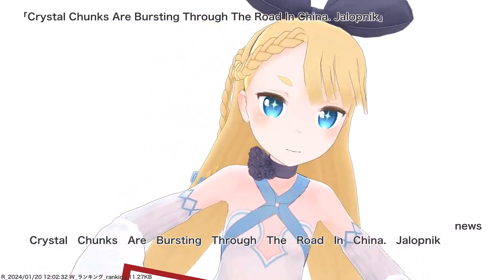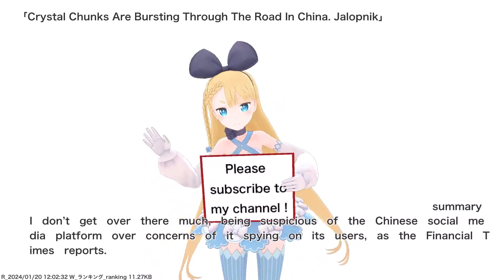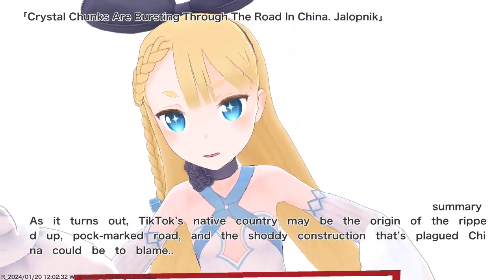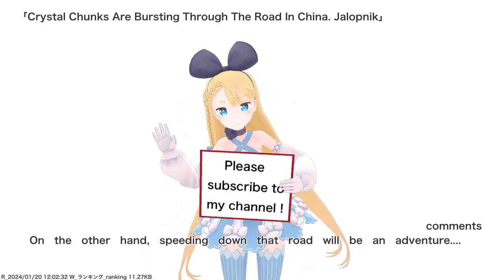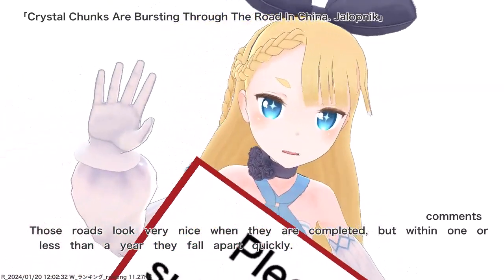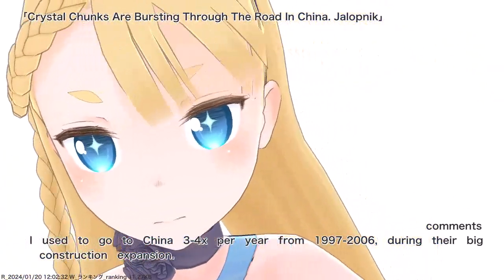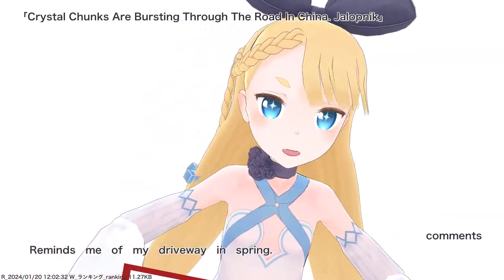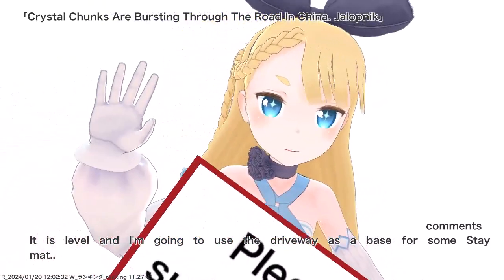Crystal Chunks Are Bursting Through The Road In China. Jalopnik,etc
VTuber will deliver news such as current hot topics and public reaction.